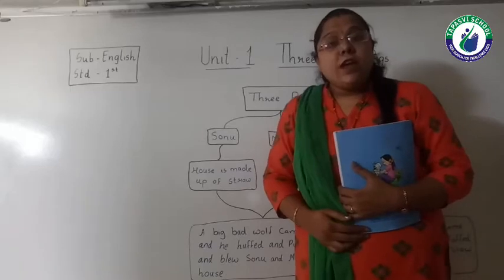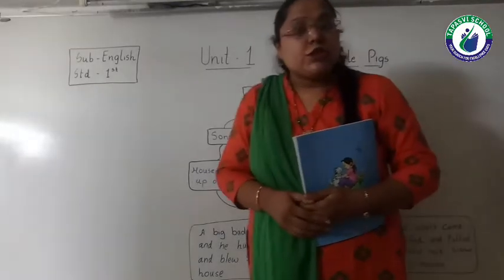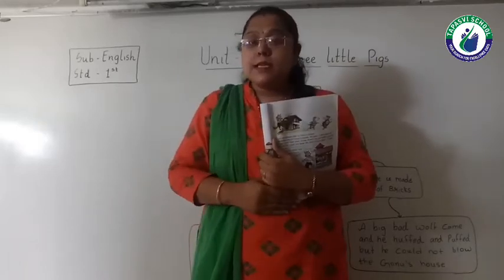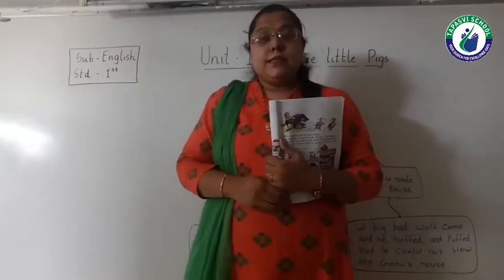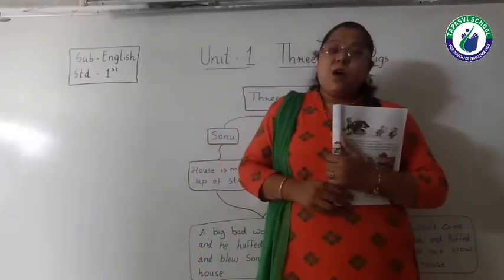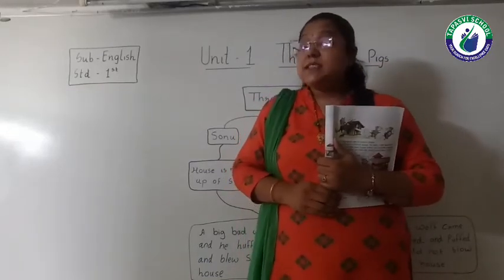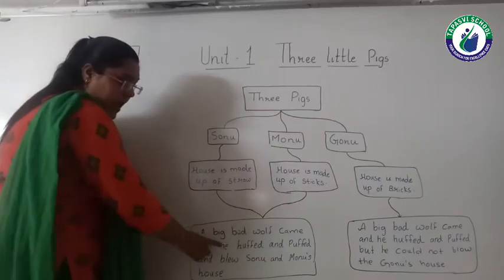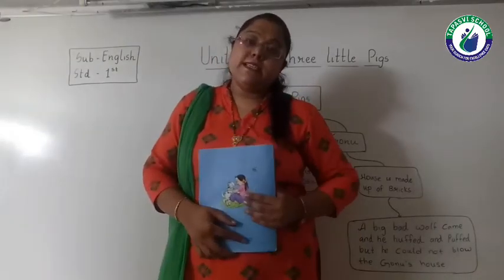STD 1 ENGLISH LECTURE 4